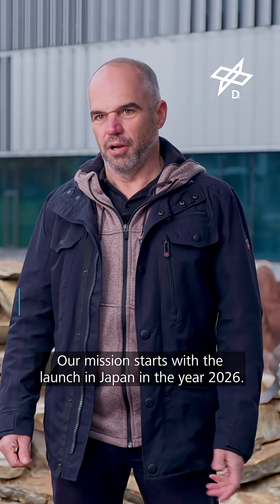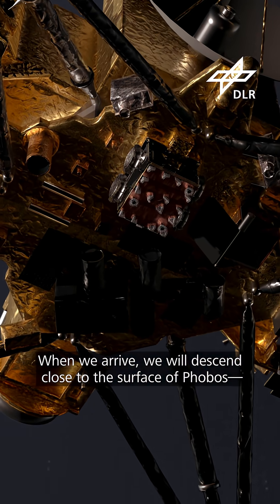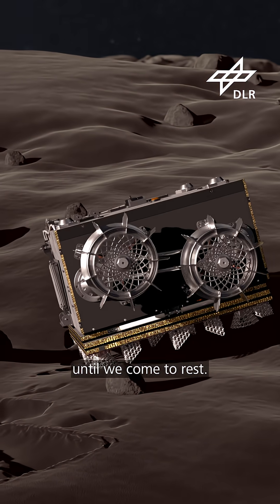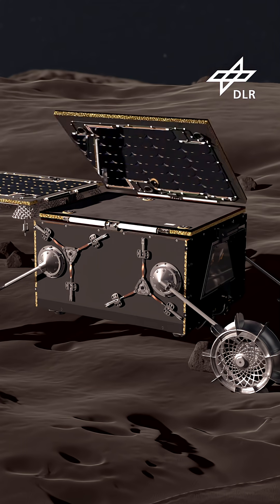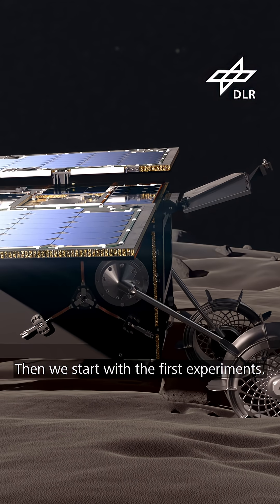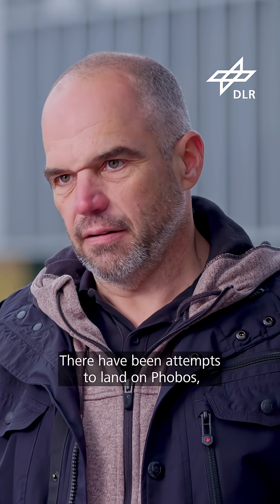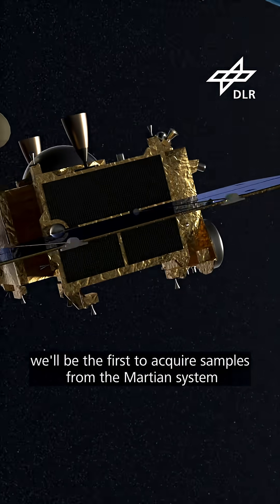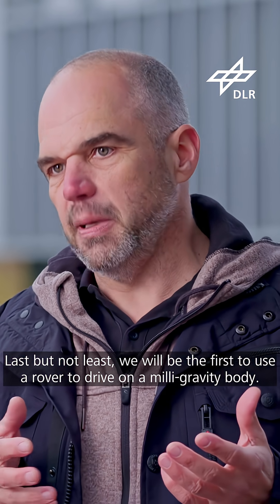🚀Mission to a Martian Moon: IDEFIX lands on Phobos! 🛰️🌕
Tiny rover, big mission: IDEFIX will explore Mars’ moon Phobos as part of 🇯🇵 @JAXA-HQ 's MMX mission – launching in 2026! Developed by 🇩🇪 DLR and 🇫🇷 @CnesFrance , the rover will land, study the surface and pave the way for sample return.The Navigation Cameras are provided by CNES. In addition to navigation, DLR is invited to use them as a scientific instrument for Phobos Surface Science. 😲Catch a glimpse of the adventure ahead in this short film!